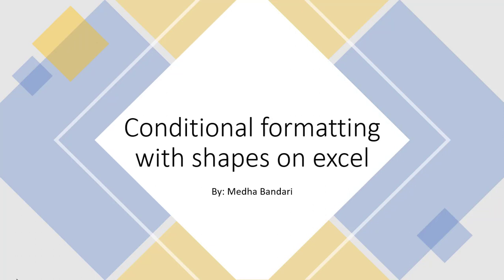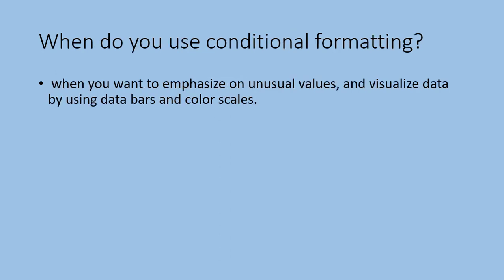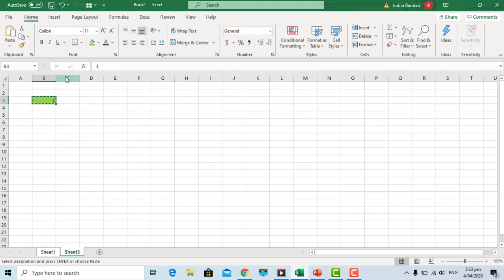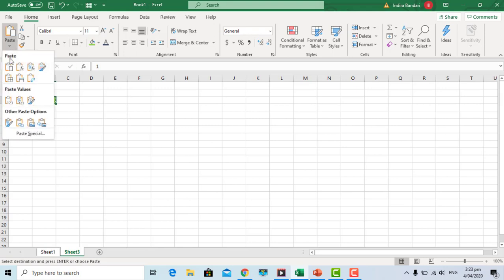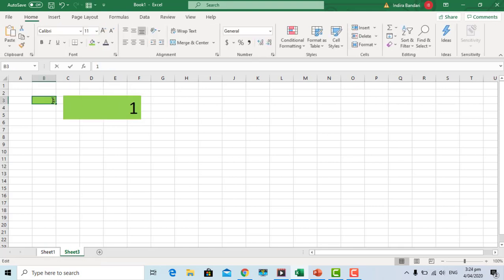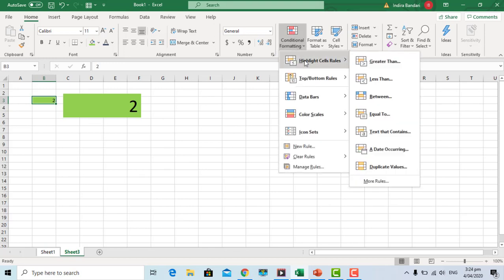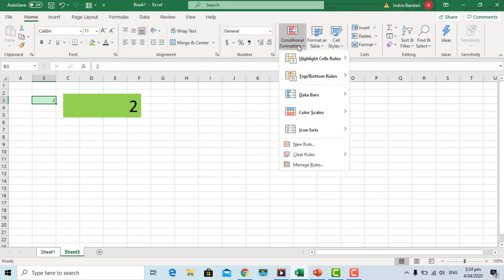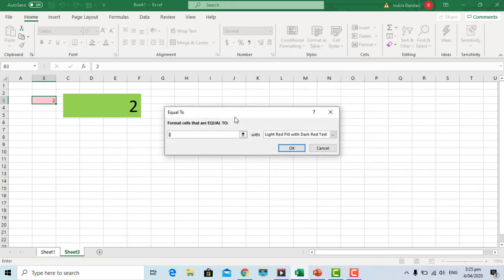Conditional formatting using shapes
in this video I explaining how to use conditional formatting change the colour of cells